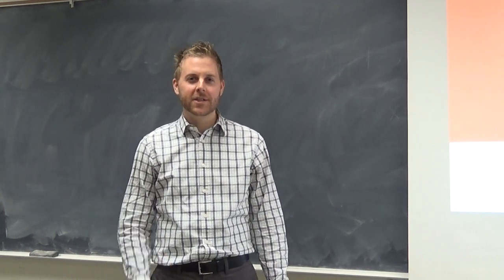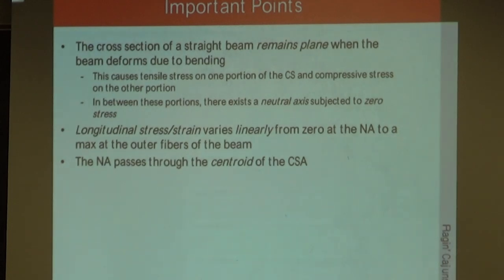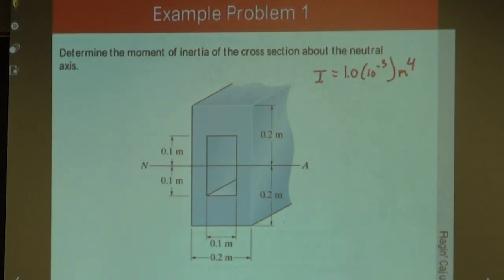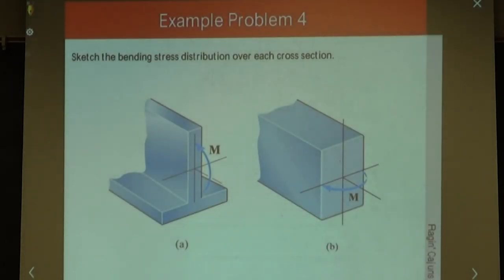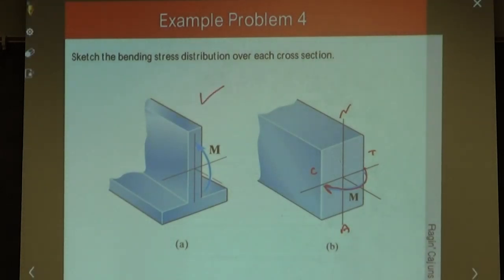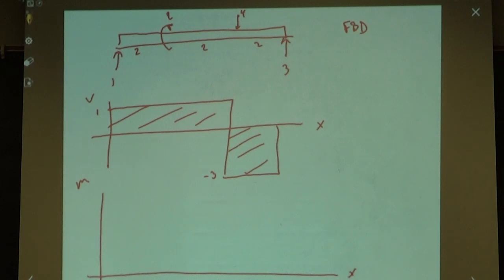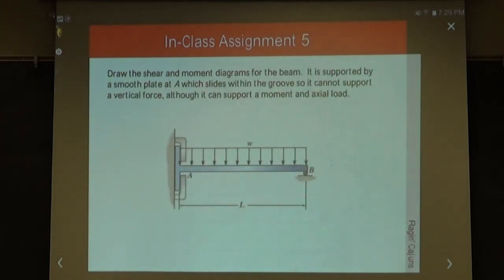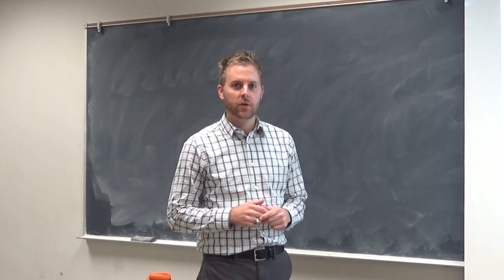Shear & Moment Diagrams / Flexure Formula Review Lecture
Presented here is a review for constructing shear and moment diagrams as well as applying the flexure formula to beams in bending.  Lecture given by Dr. Ramon Boudreaux.